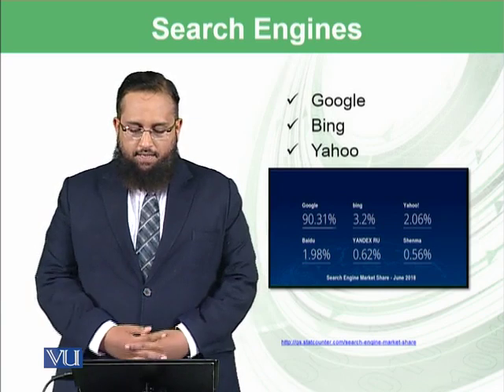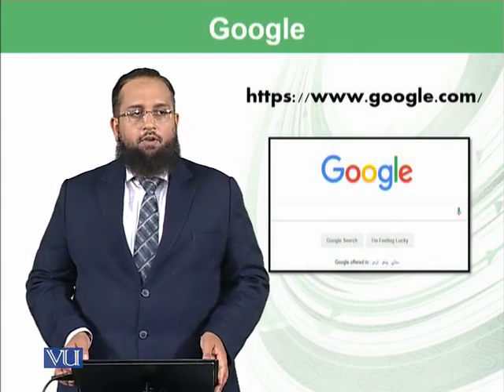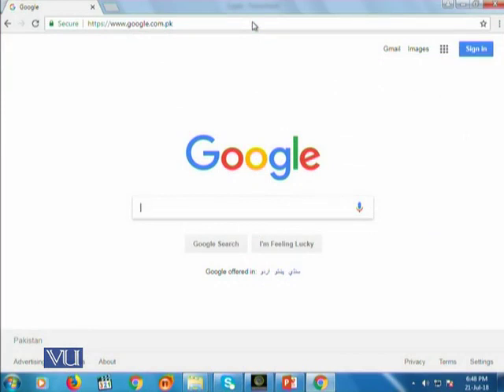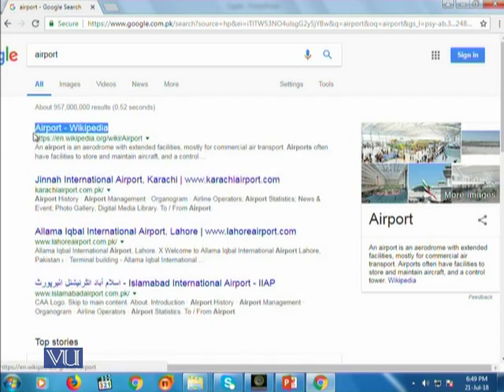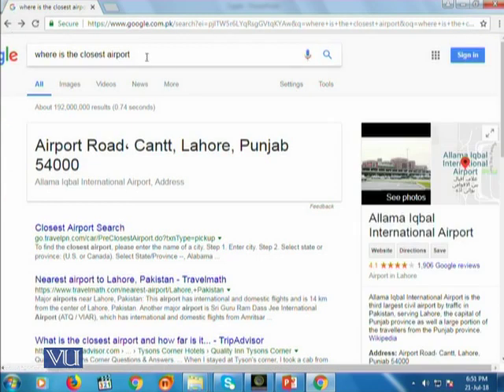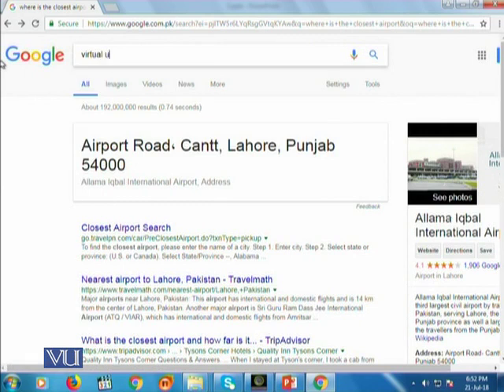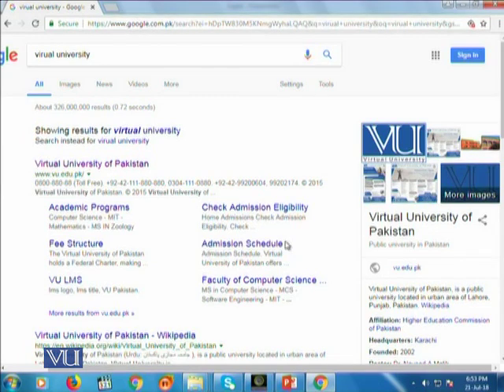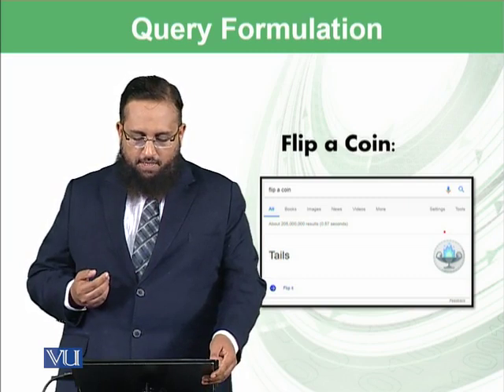Lecture 1. CS101 Topic003